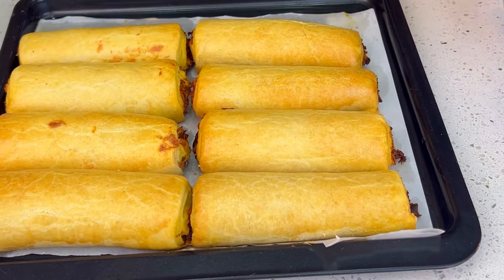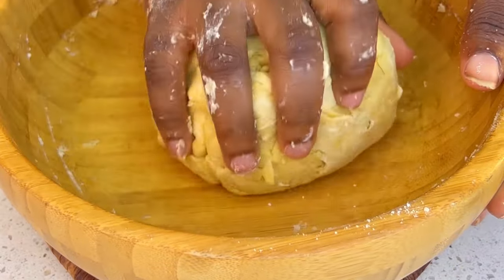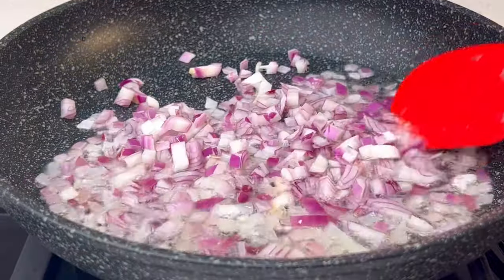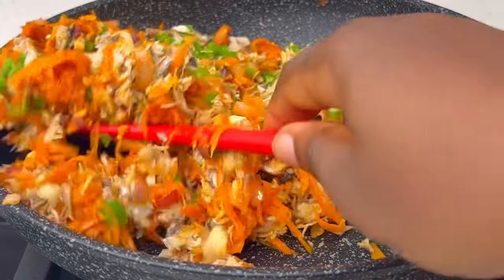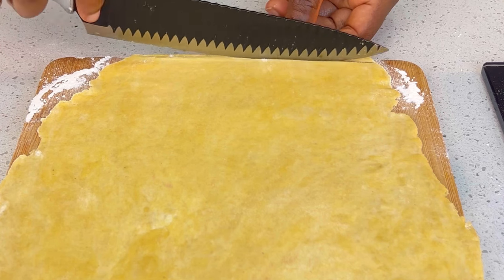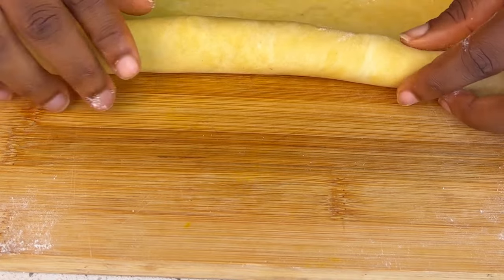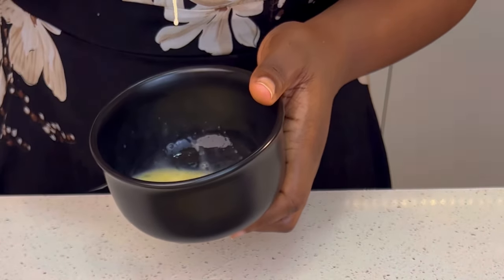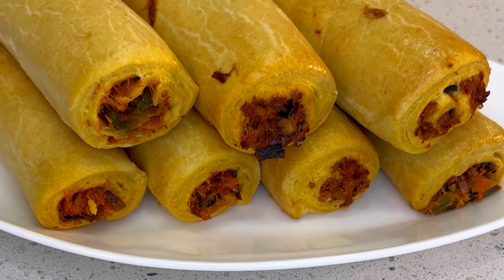How To Make Nigerian Fish Rolls In The Oven | Easy Baked Fish Roll Recipe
If you make your fish rolls like this, everyone is going to love it!
Recipe
Flour-250g
Butter-80g
Water-1/2 cup of water

Fish filling
1 small size Titus fish
3 large carrots
1 onion
Spring onions
Vegetable Oil
Seasoning
Salt
1 small size green bell pepper
1 tsp Chilli powder

Will you try this?